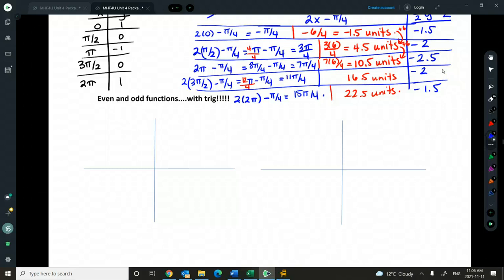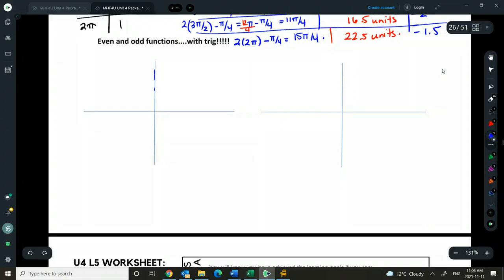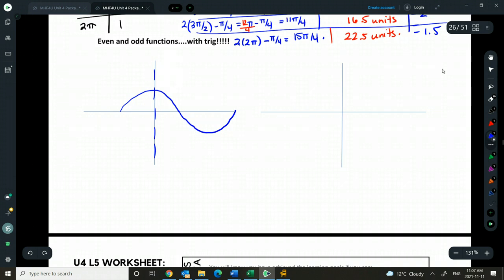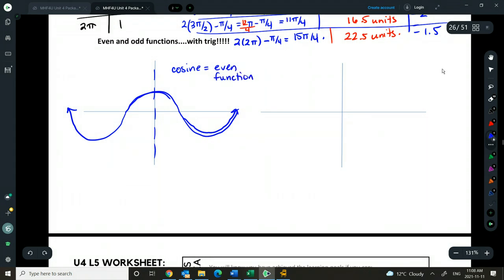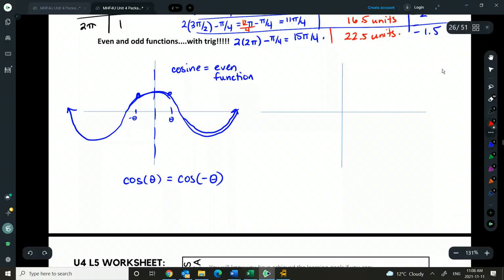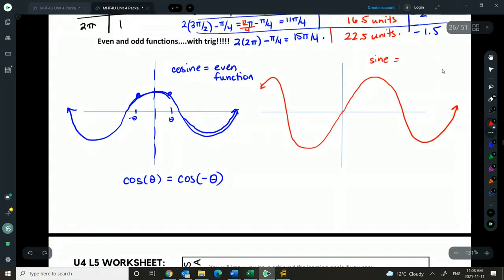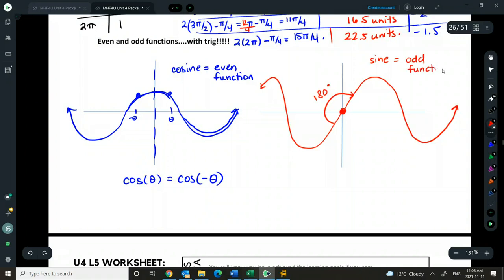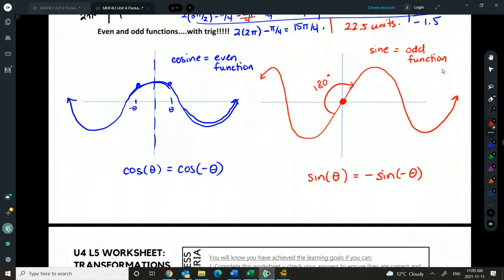Even and Odd Trig Functions